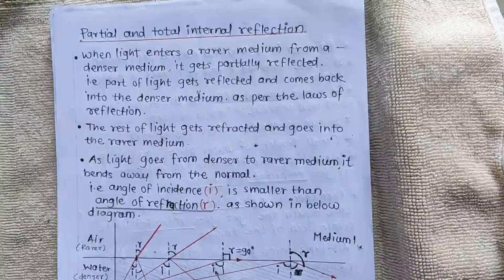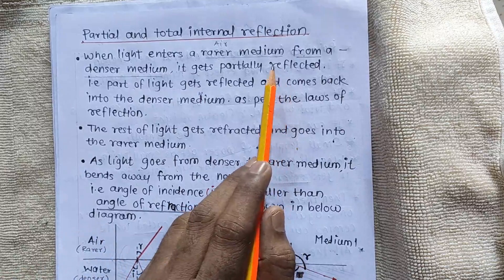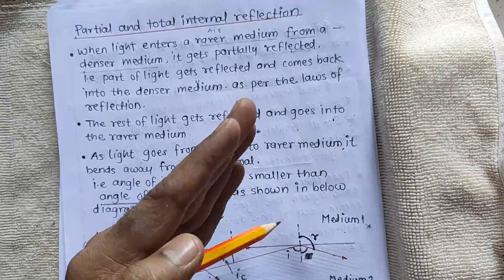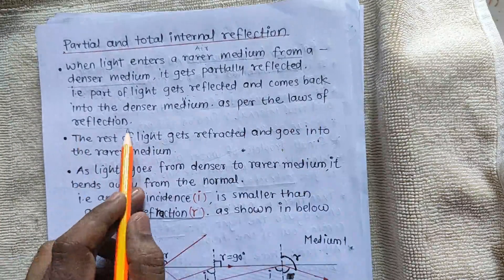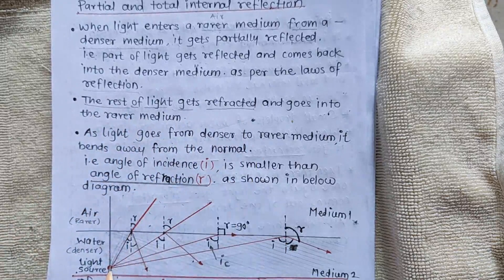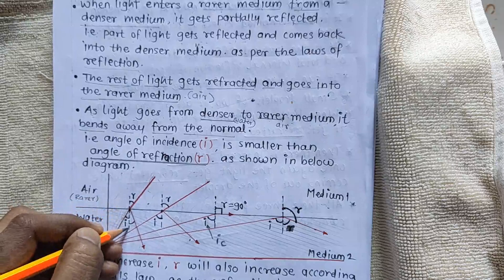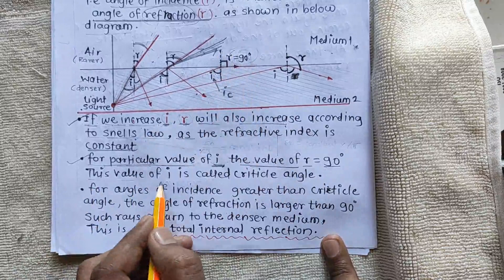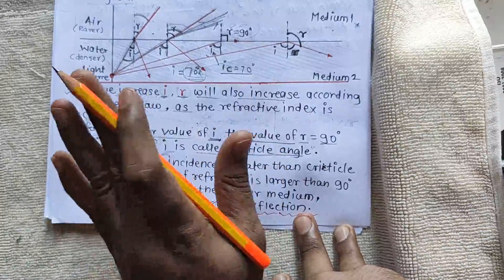Science 1, Chapter 6: Refraction of light #13, from Study Town Tutorials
Maharashtra Board [ Study Town Tutorials] SSC 2020-21 Science 1, Chapter 6: Refraction of light #13

Total or partial internal reflection